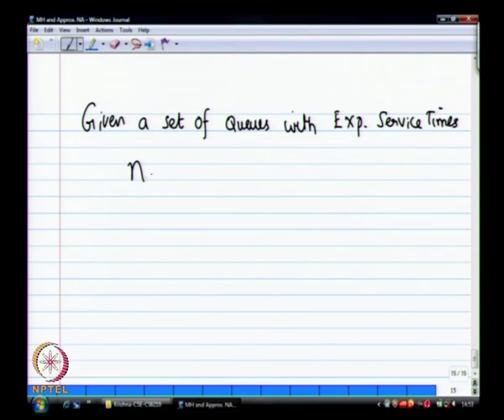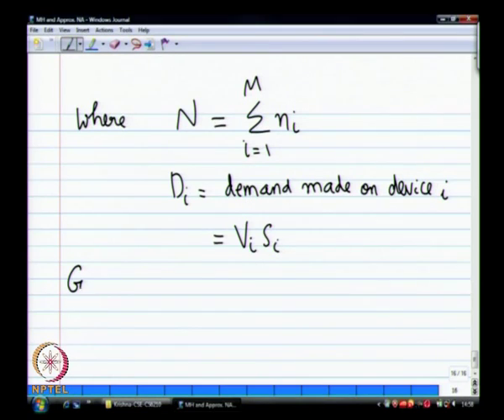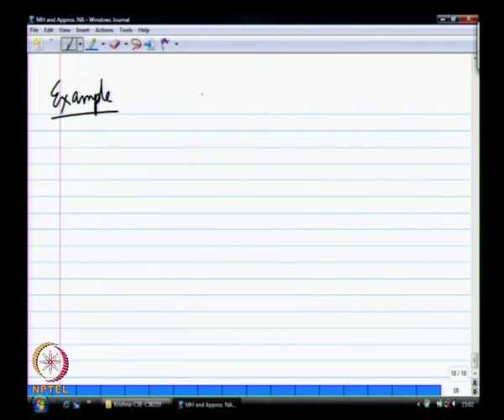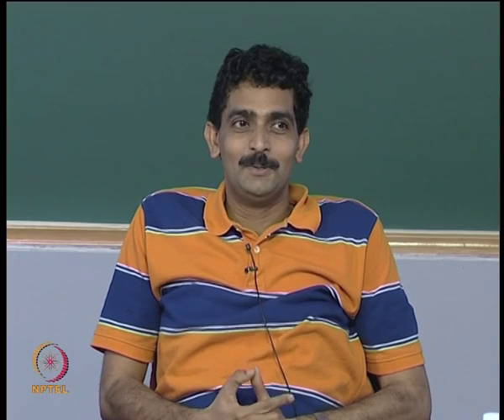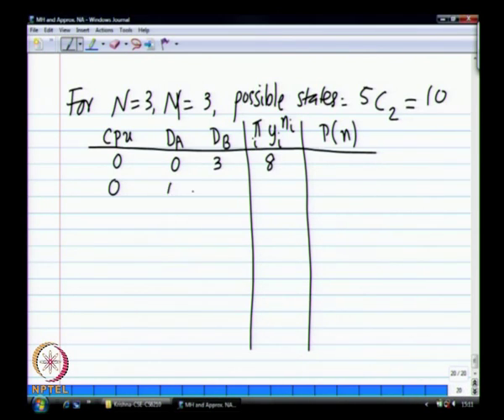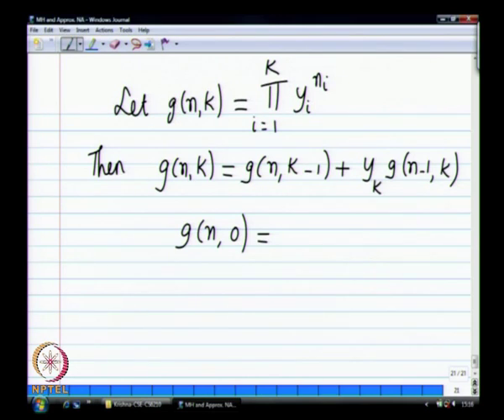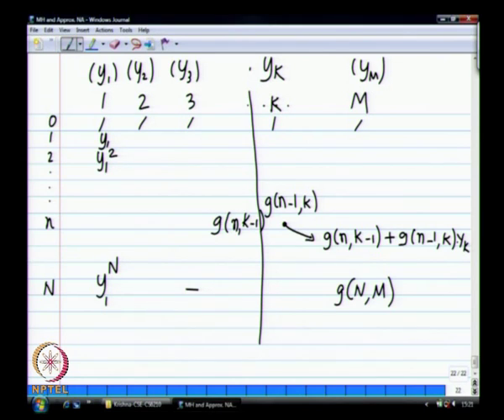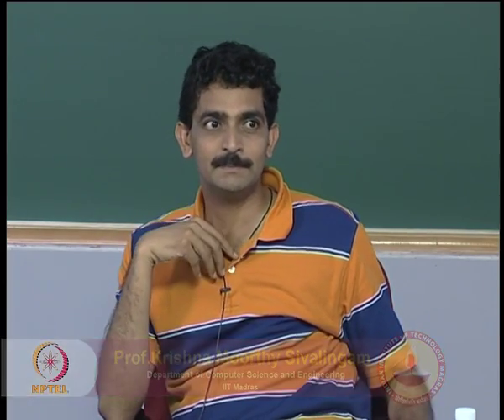Mod-01 Lec-28 Convolution algorithm-I